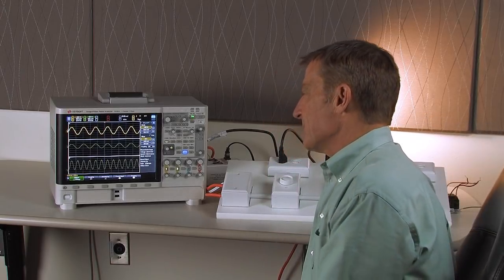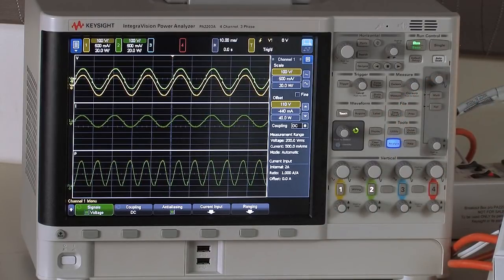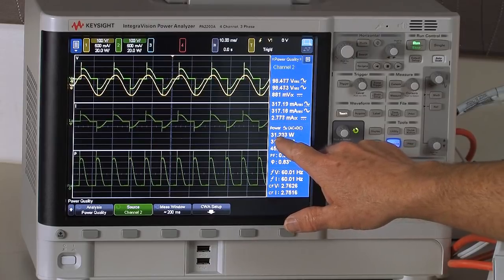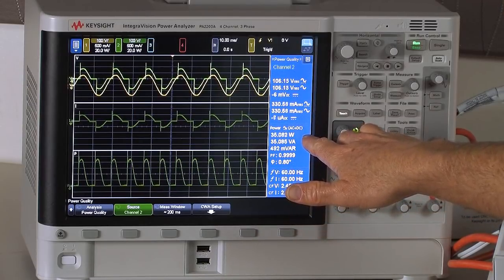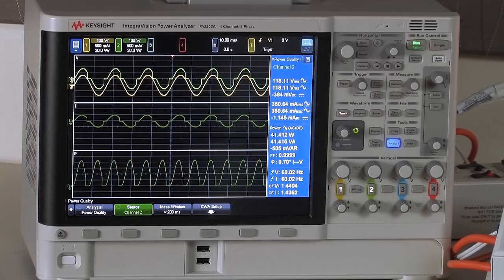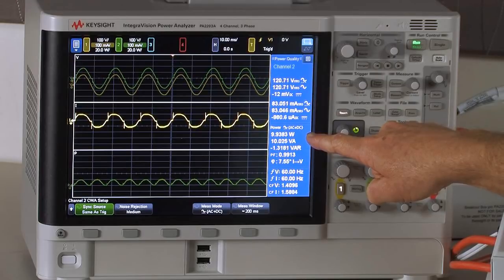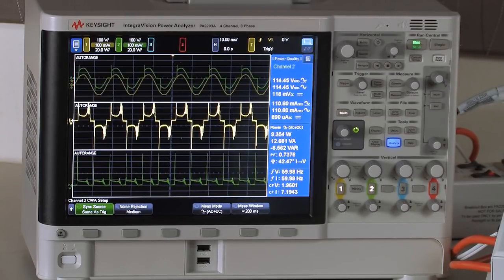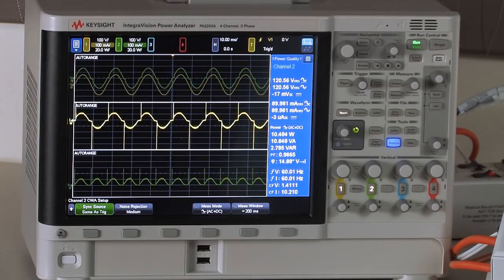Using a Dimmer Switch with LED Bulbs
Using a light dimmer with an LED bulb can be a bit confusing.  Only a few dimmers are rated for dimmable LEDs and dimmable LED bulbs can vary greatly.  In this video we will look at how the typical dimmer works along with a couple varieties of dimmers.  In addition we will look at two different dimmable LED bulbs.  An IntegraVision Power Analyzer is used to view the voltage, current, and power going into and out of the dimmer switch.  IntegraVision allows the real time display and analysis of power waveforms.